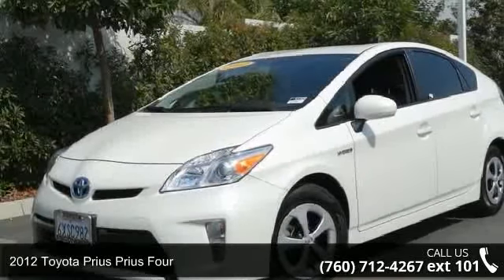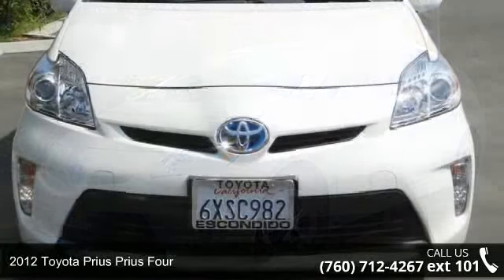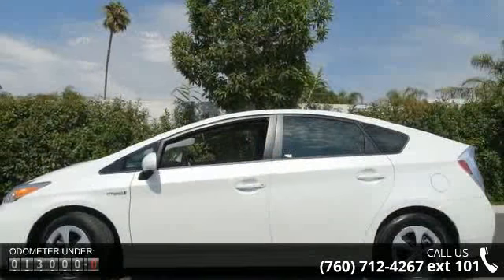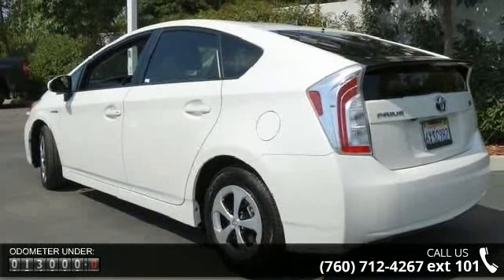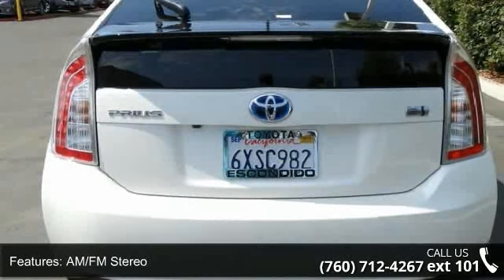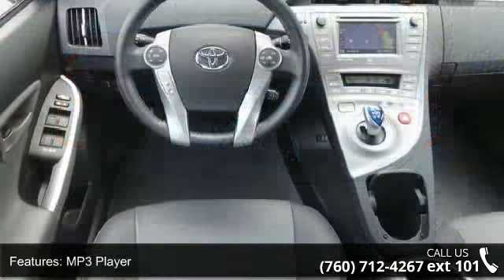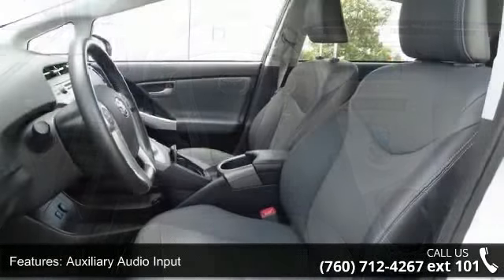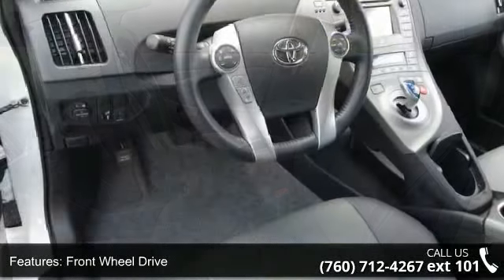2012 Toyota Prius Four - Toyota and Scion of Escondido - ...